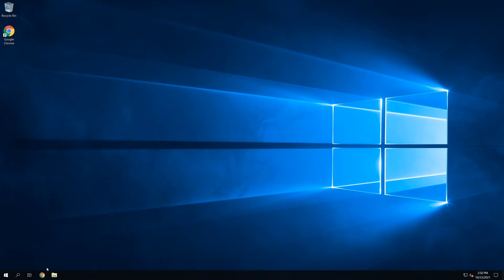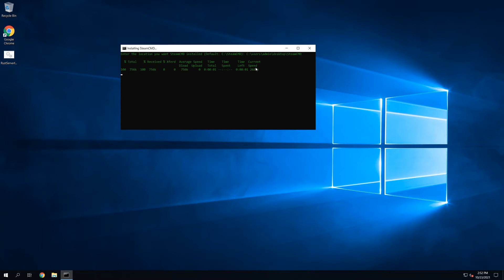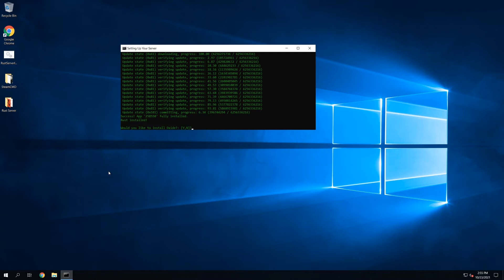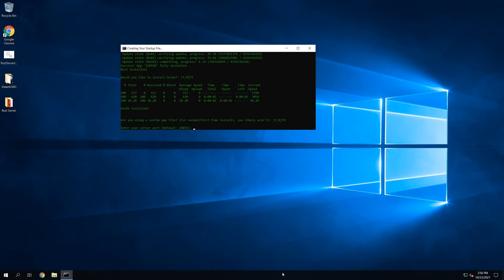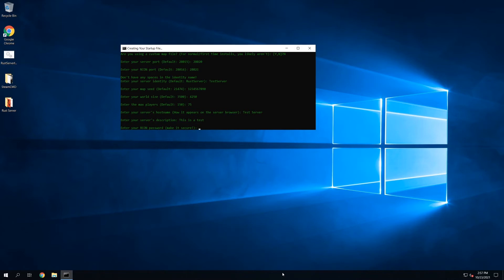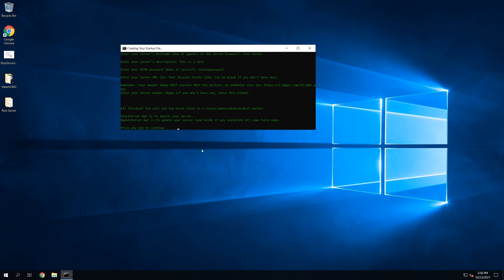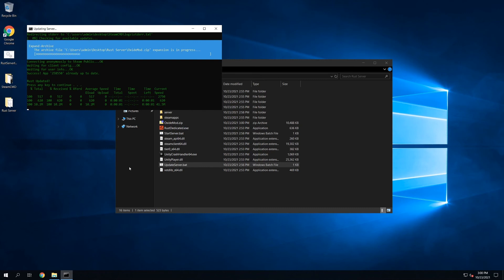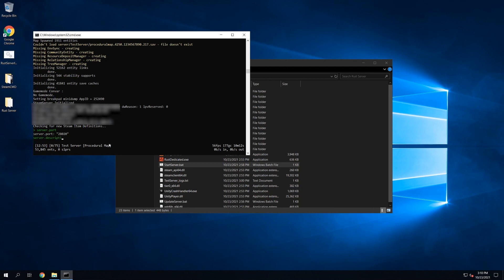Rust Server Installer Script - 2021 Overview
Hope you all enjoy! Hopefully this is an easy method to getting a Rust server going on Windows :)

UPDATE: I've added WipeServer.bat as a file that gets created. You will be able to wipe your server (Just Map, or Map and BP)  with one quick file now!